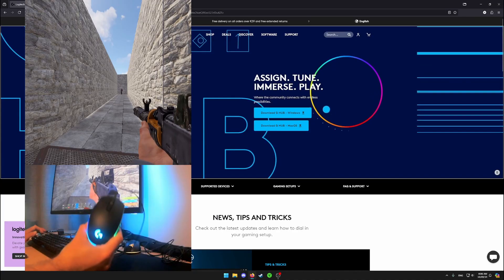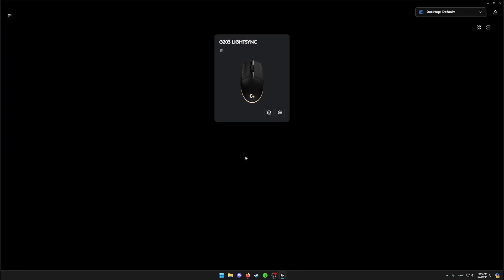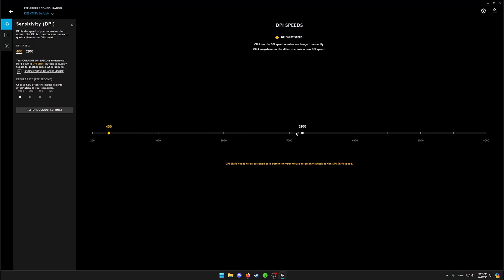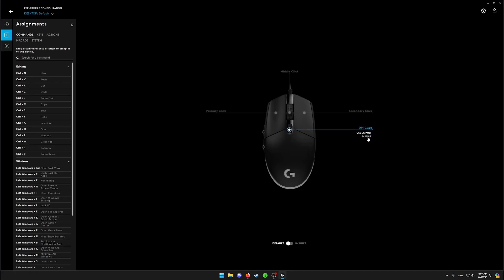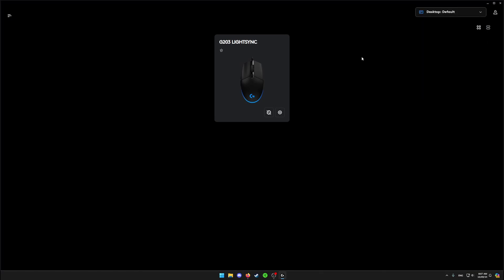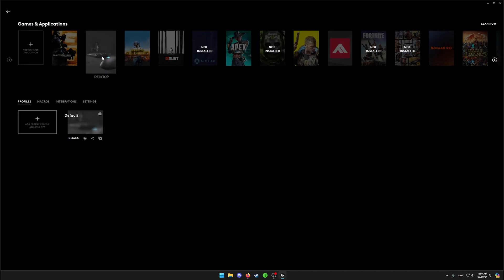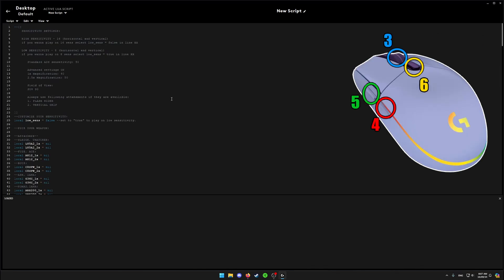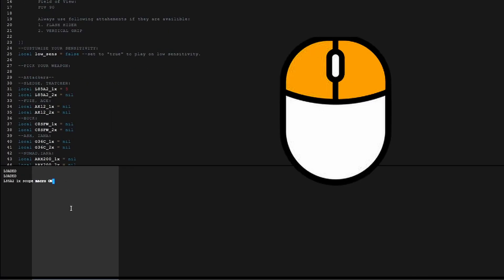How To Setup Macros On Logitech G Hub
how to setup macros logitech g hub

or DM me directly on Discord